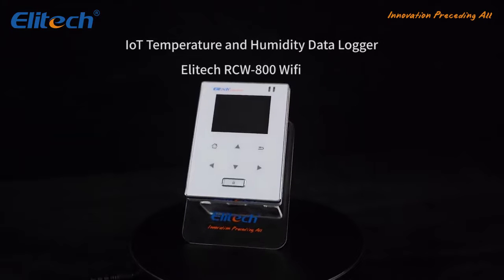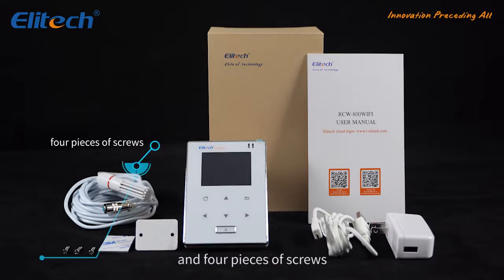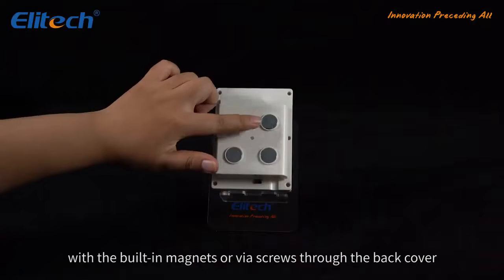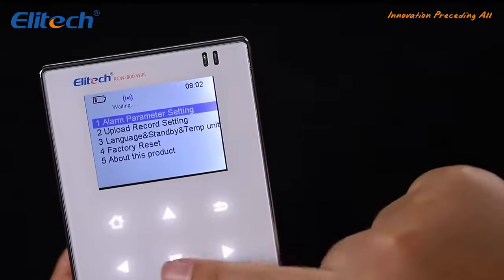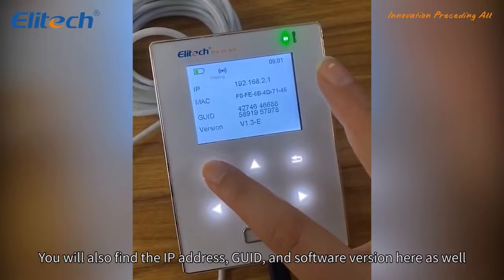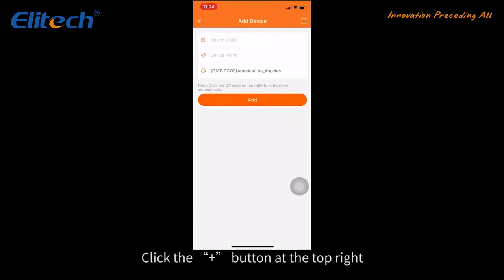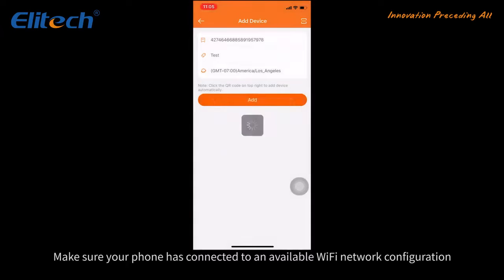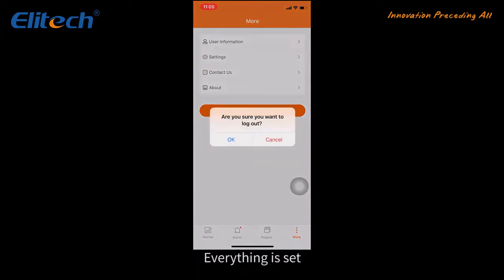Elitech RCW-800 WiFi Smart Wireless Temperature and Humidity Data Logger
Elitech RCW-800 WIFI Temperature and Humidity Data Logger, Real-Time Temperature Data Logger for Vaccine and Pharmaceutical.

RCW-800WiFi is a real-time temperature and humidity monitor based on a Wi-Fi network. With a large TFT screen and touch buttons, it supports parameter configuration on devices and remotely. This wireless temperature and humidity data logger can be widely applied in various temperature monitoring scenes.

Multiple Cloud Services
Standard plan (free) provides email alert, remote setting, and 30 days data review and storage; Advanced and professional plan available, which provides 3~5 years data storage, data export, user management, and FDA service.